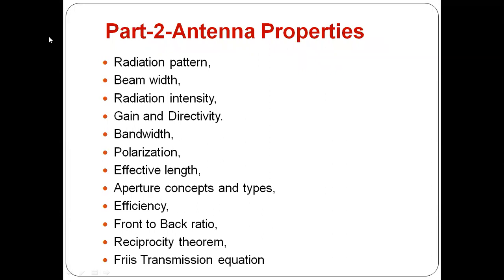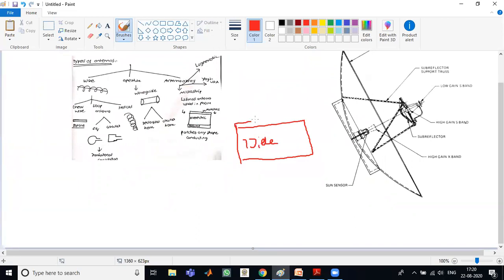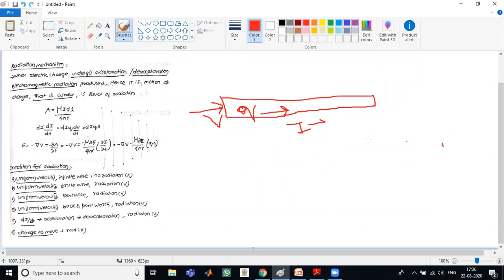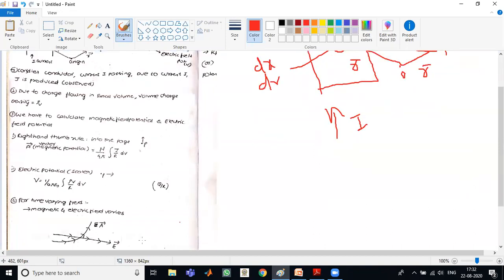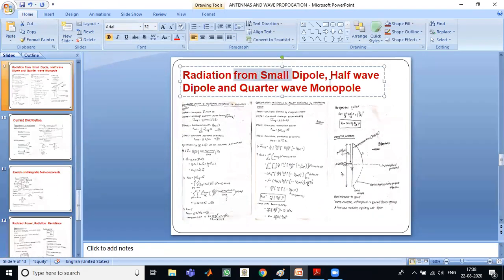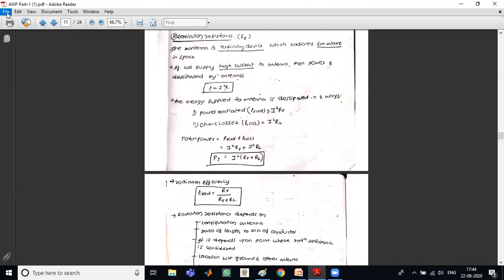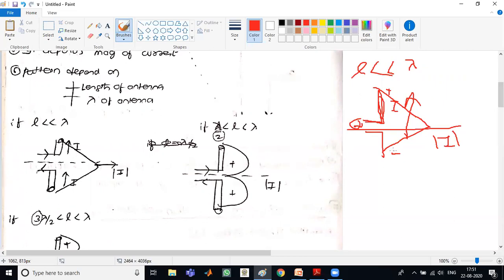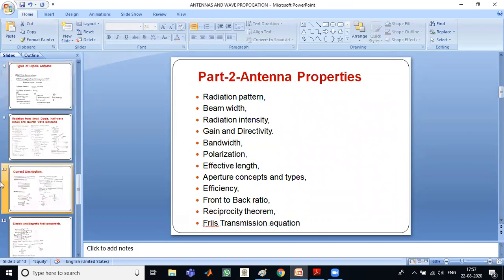Linear Wire Antennas | Antenna and Wave Propogation | E.C.Jordan and K.G.Balmain.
In this video you will learn about:

1.Introduction to antennas and radiation mechanism.
2.Retarded Potentials.
3.Radiation from Small Dipole, Half wave Dipole and Quarter wave Monopole.
4.Current Distribution.
5.Electric and Magnetic field components,
6.Radiated Power, Radiation Resistance